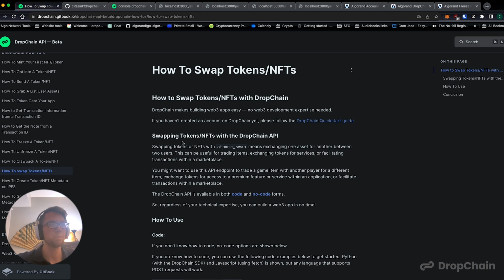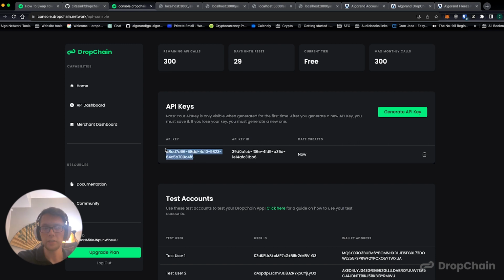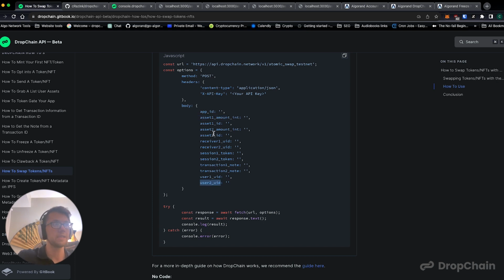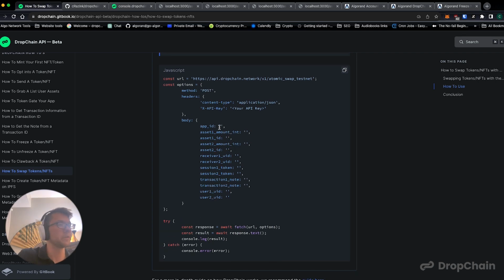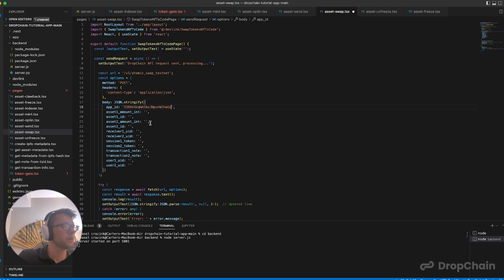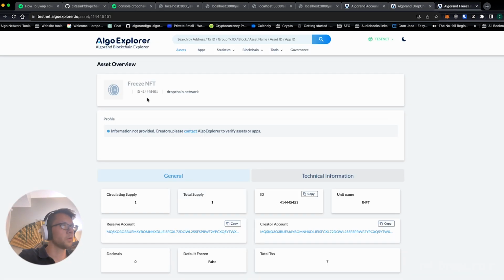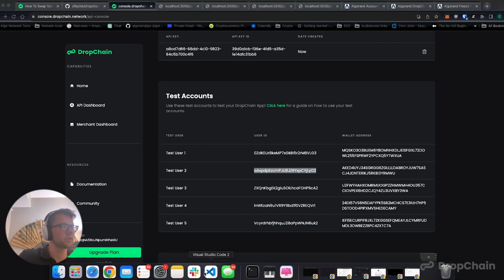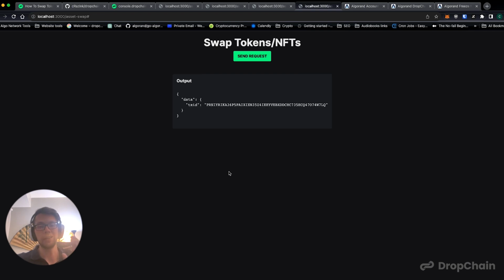Build a Web3 App - Part 5 - How to Swap Tokens or NFTs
🚀 Swap Tokens & NFTs with DropChain API 🚀

Join Carter Razink, CEO and Co-founder of DropChain, as he dives deep into how you can seamlessly swap tokens or NFTs between two different parties using the DropChain API. Whether you're looking to create a Web3 marketplace or enable users of your Web3 app to trade items, this tutorial has got you covered!

🎥 What You'll Learn:
How to create a way for users of your Web3 app to trade items.
Building a Web3 app without needing to know anything about smart contracts.

Using JavaScript to utilize the DropChain API.
Ensuring the security of your API key and managing test accounts.
Executing an asset swap and understanding the transaction flow.
Integrating DropChain API into your Web2 app to transform it into a Web3 app.

🛠 Build Robust Web3 Apps with DropChain:
No smart contracts needed, no special blockchain knowledge required! With DropChain API and conventional API calls, you can build robust Web3 apps using no-code solutions. Check out our tutorials and create a free account to get started!